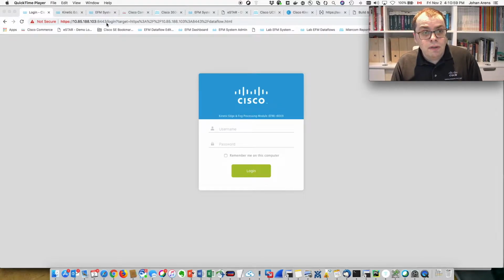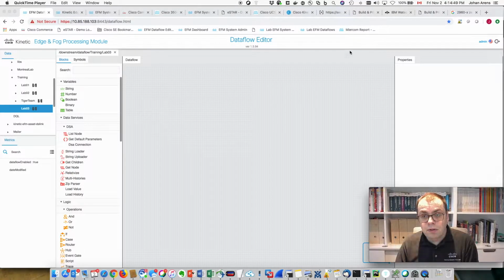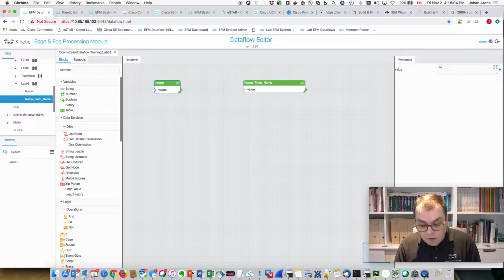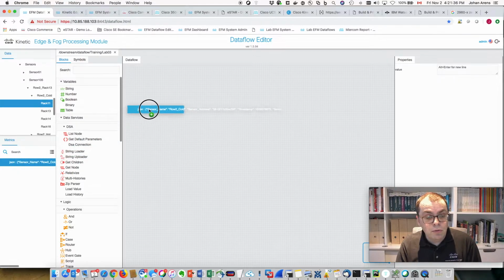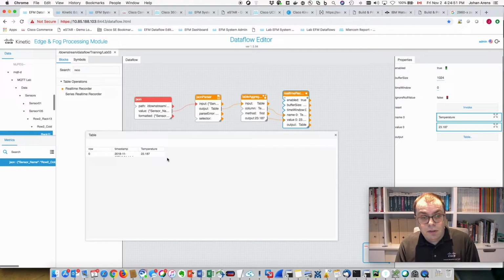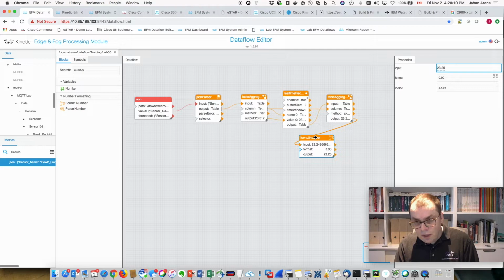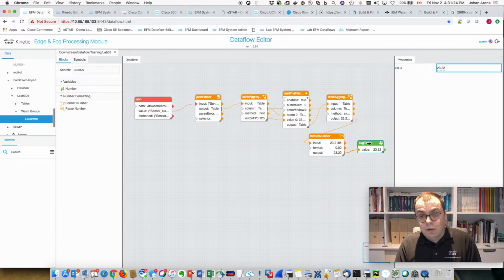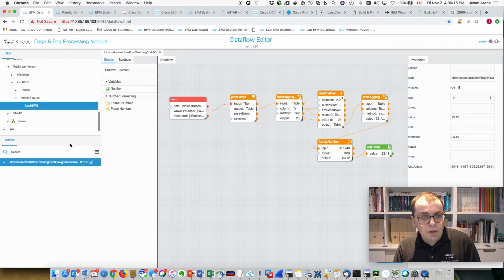Introduction to Dataflows with Cisco Kinetic EFM